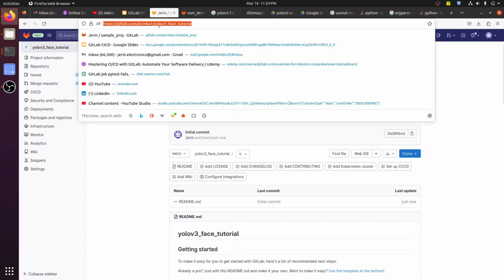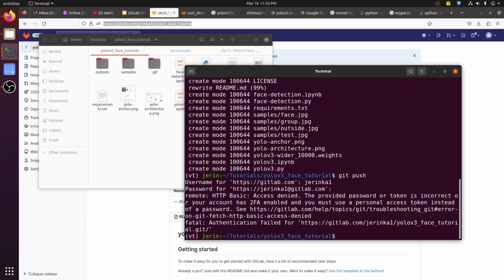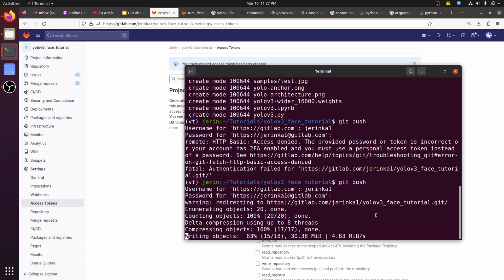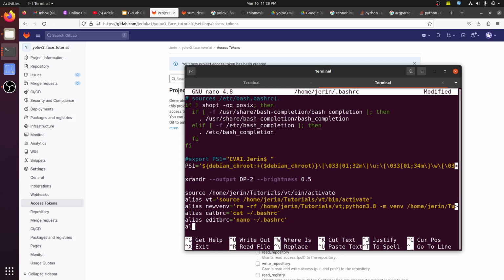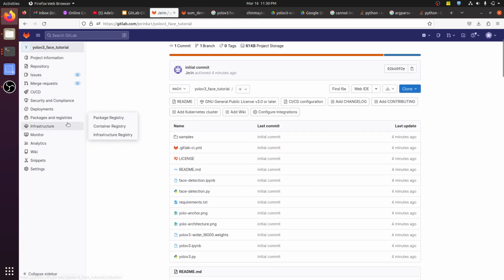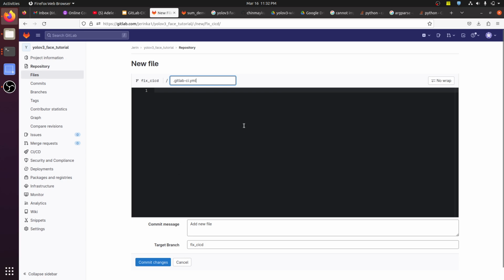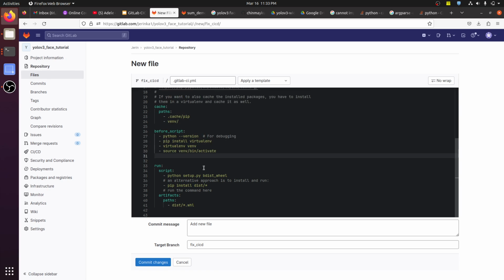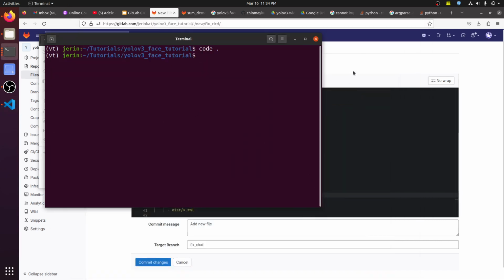Se11 Ep3 GitLab CICD - Creating a GitLab repo and pushing the project code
GitLab repo is created and working code is pushed to this new repo.

This is part of a course on mastering GitLab CICD,